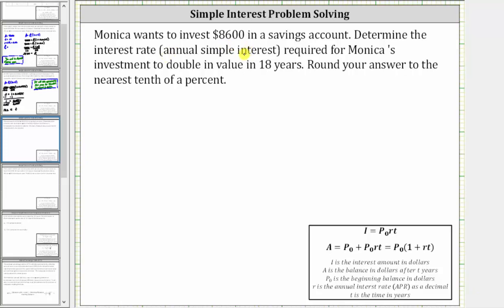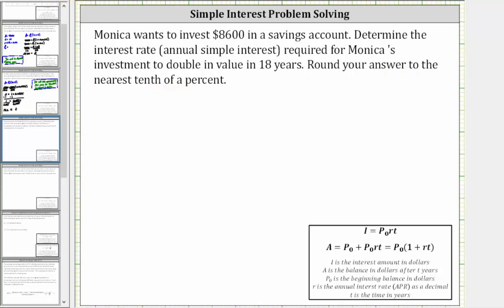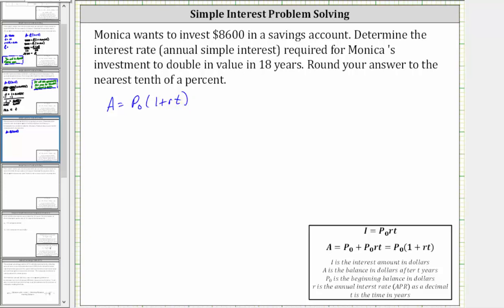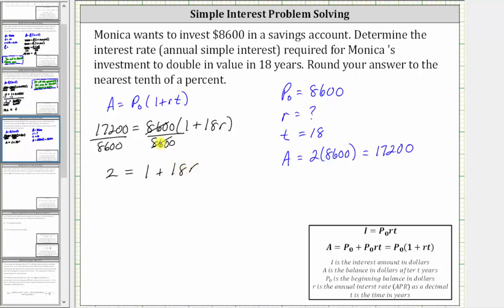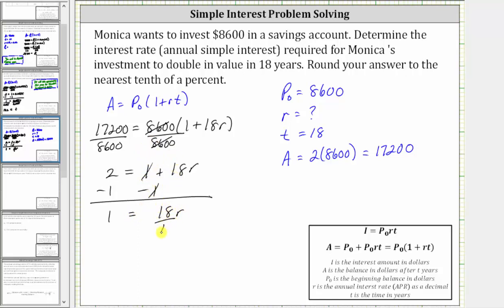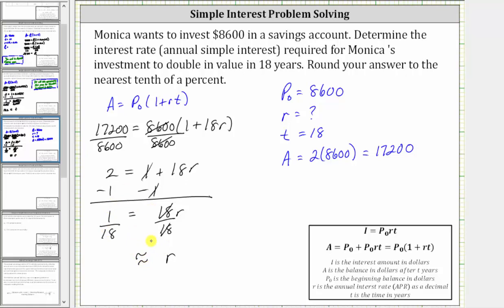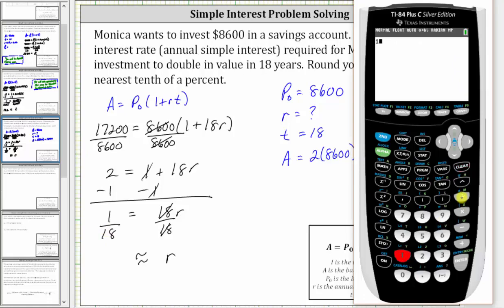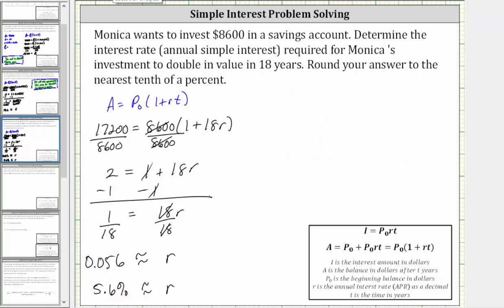Simple Interest: Determine the Interest Rate Needed for Doubling an Investment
This video explains how to determine the annual simple interest rate need to double an investment over a certain number of years.